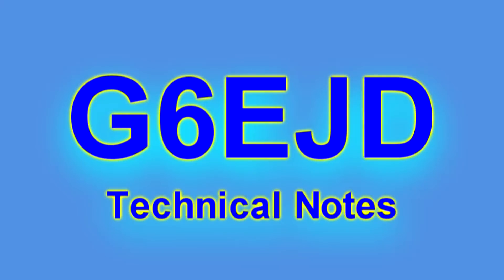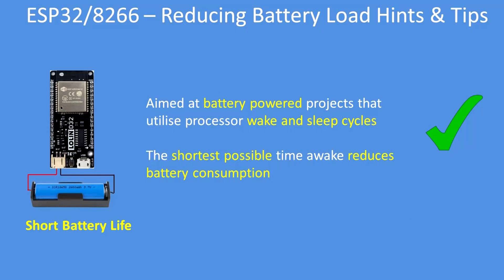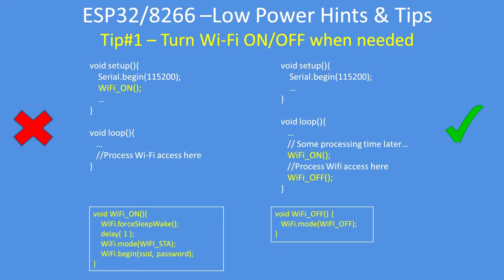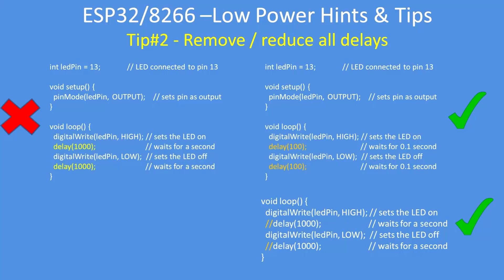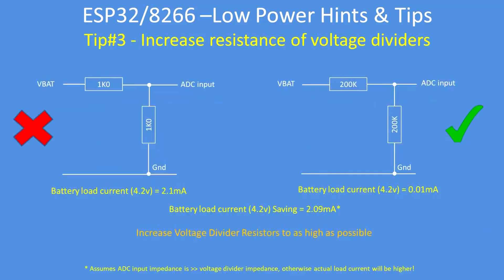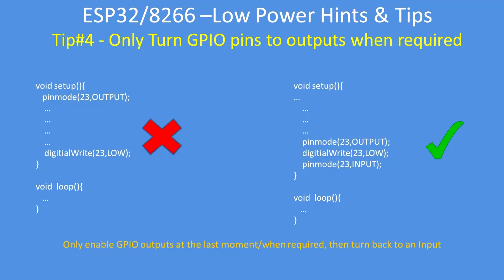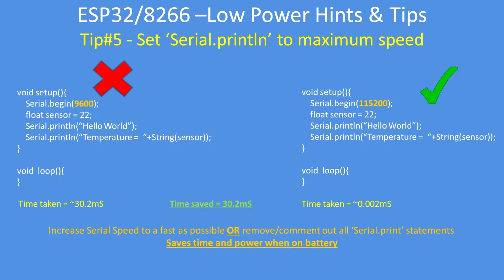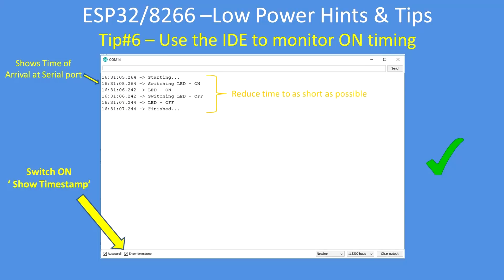Tech Note 131 - ESP32/8266 Reducing Battery Load Hints & Tips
If your running your project on batteries then you need to employ as many techniques as you can to reduce power or reduce the processor run-time to a minimum, thereby spending as much time asleep as you can.